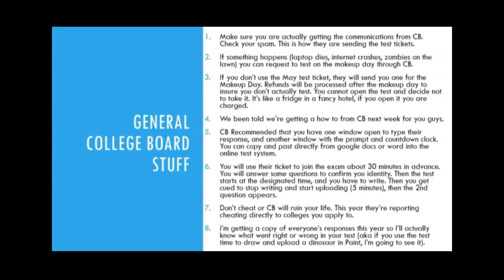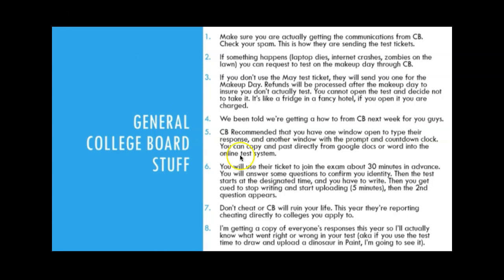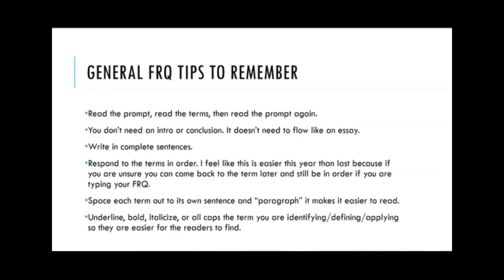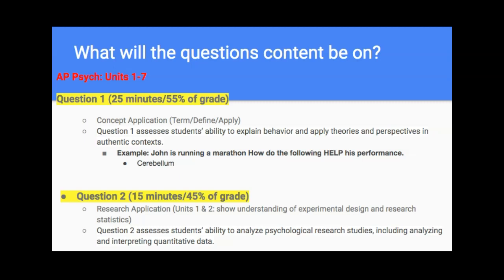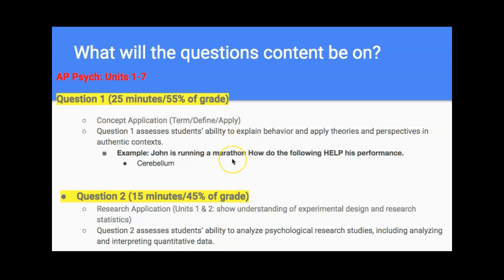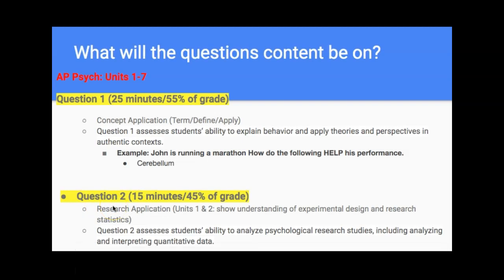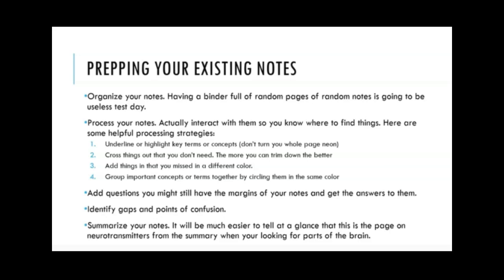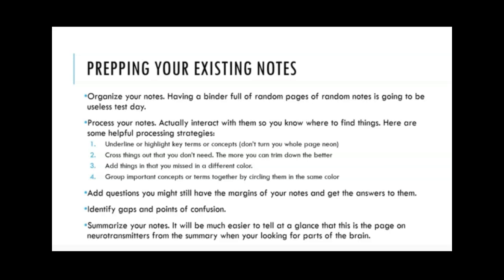AP Psychology Open Note Exam (2020)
What you need to know for the upcoming AP 2020 Exam.